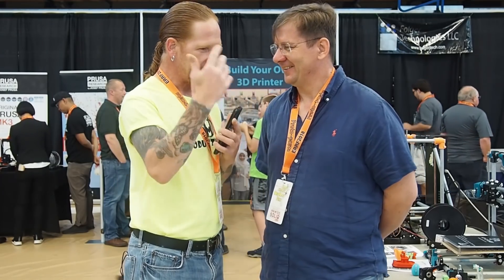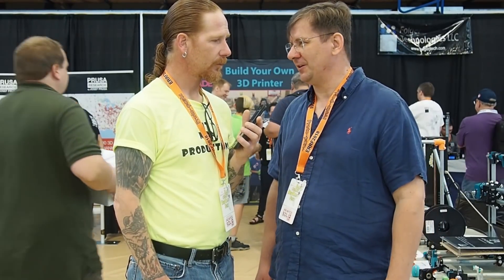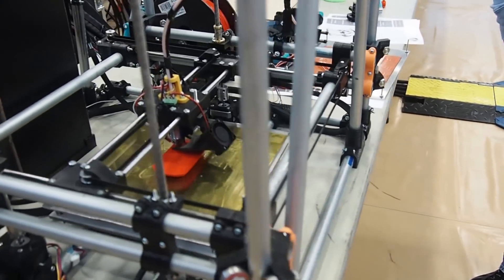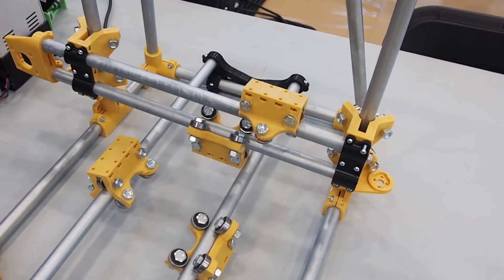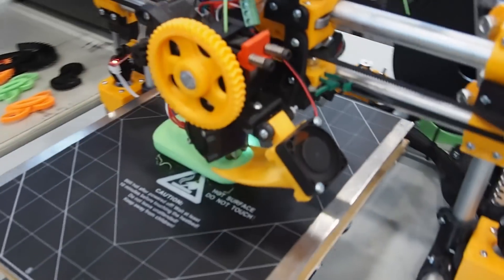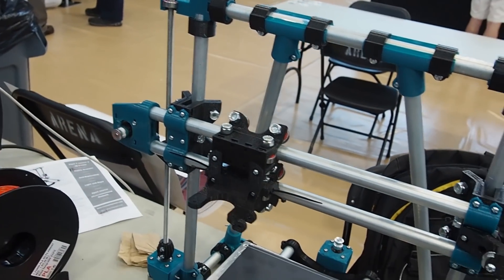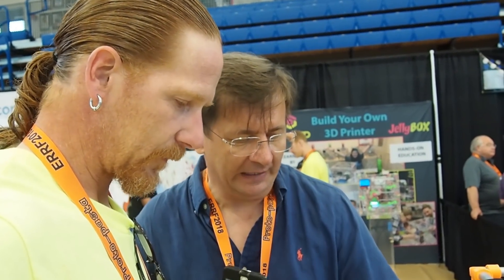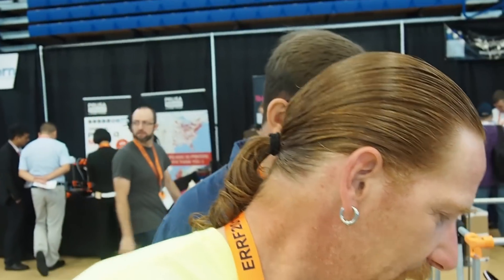The Piper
If you've been watching my video you'd know I'm building a Piper. I got the idea from a gentlemen named Alex Balako @MRRF2018 and didn't get to interview but the seed for the build was planted. Well he make an appearance @ERRF2018 and we got to talk. So here is the Piper in its functioning form. Huge thanks to Alex for his designs and support.